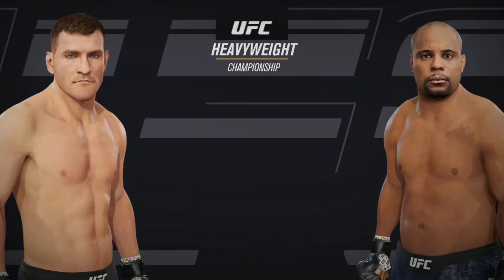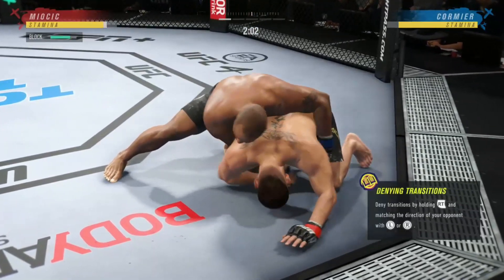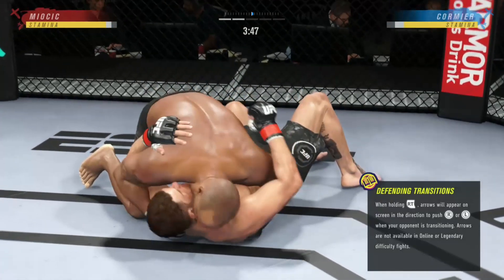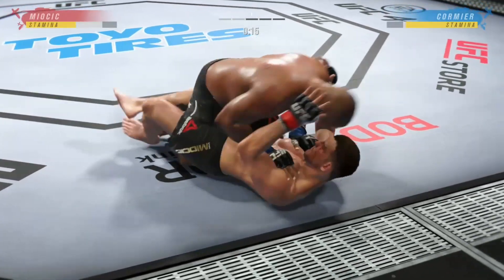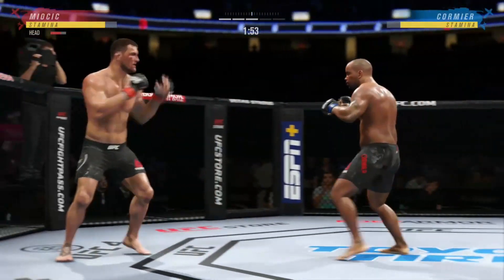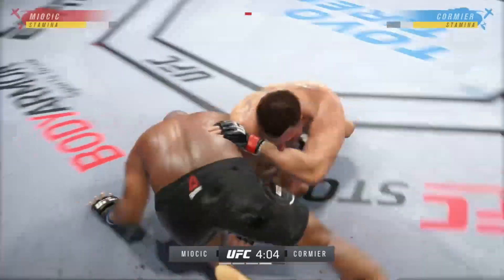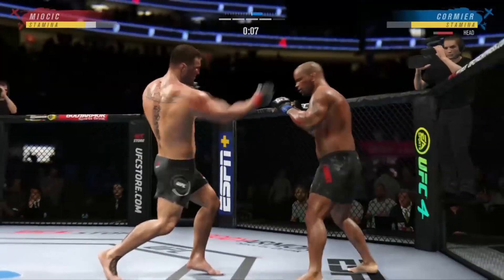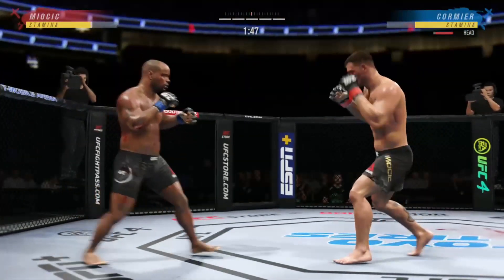UFC 252: Stipe Miocic vs Daniel Cormier 3 | UFC 4 - CPU VS CPU SIMULATION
We all can't wait for UFC 252 and to see who will be the best heavyweight champion of all time. Daniel Cormier or Stipe Miocic? Check this simulation (cpu vs cpu) where the game itself predicts the outcome between two fighters.